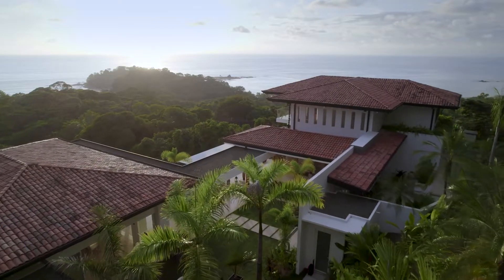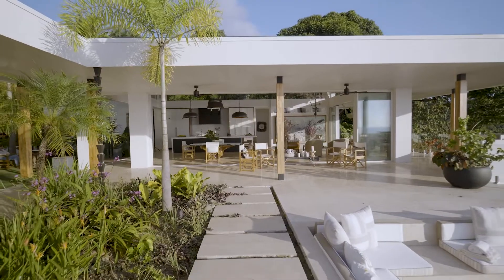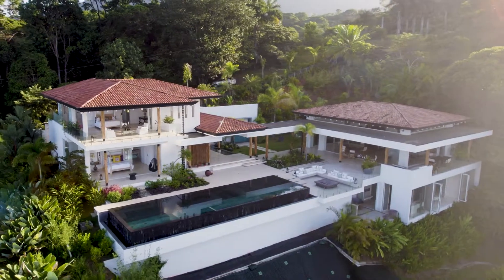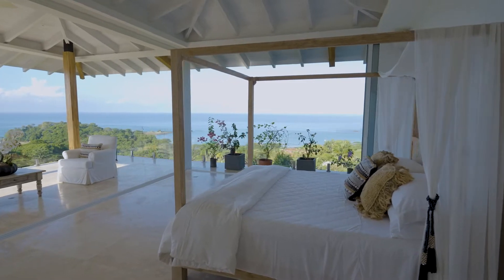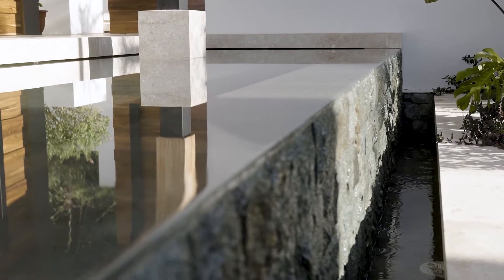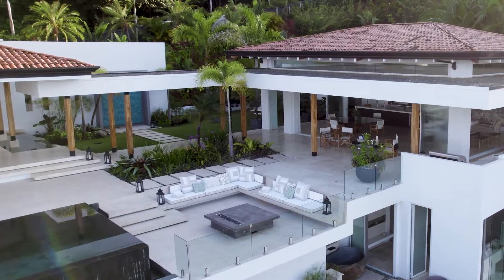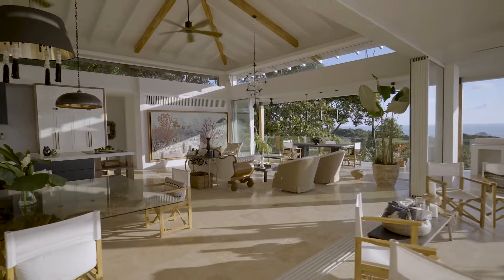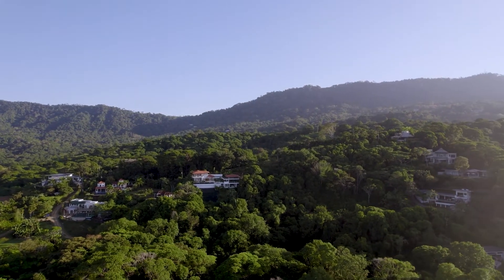Luxurious Casa Belmer